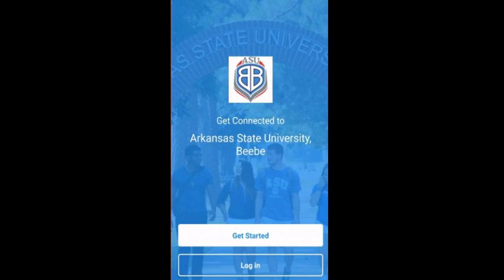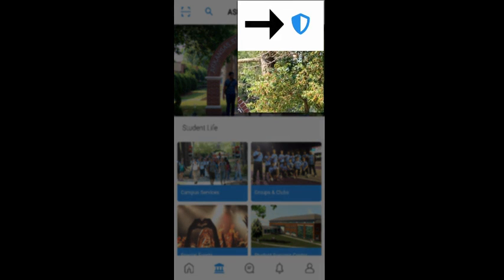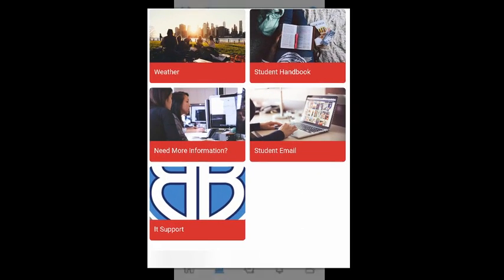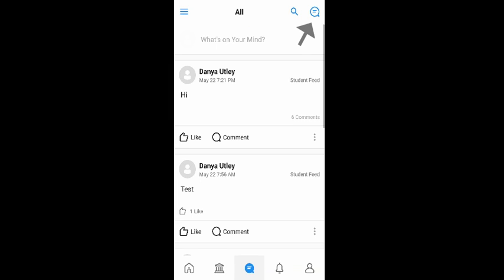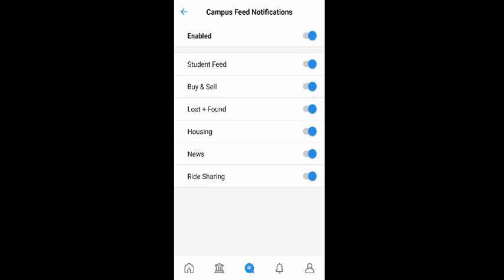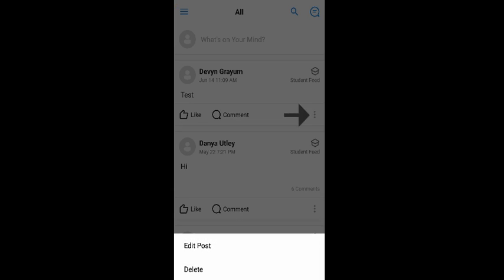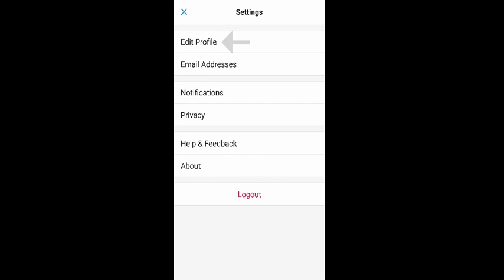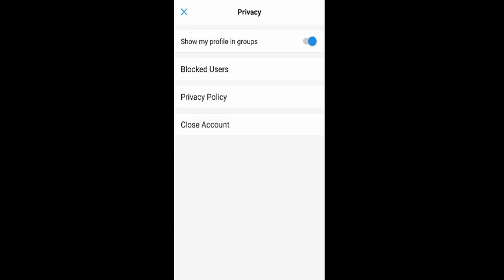New App Introduction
This view reviews over the new ASU - Beebe mobile app.